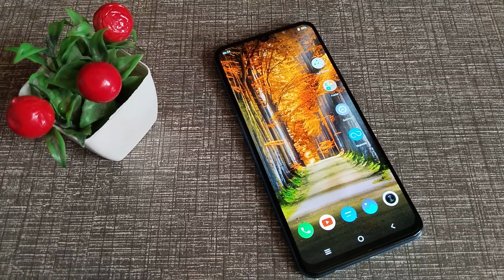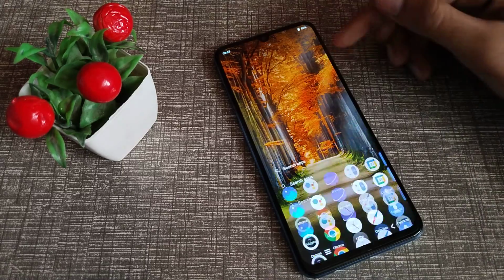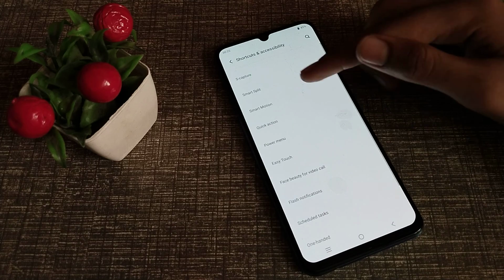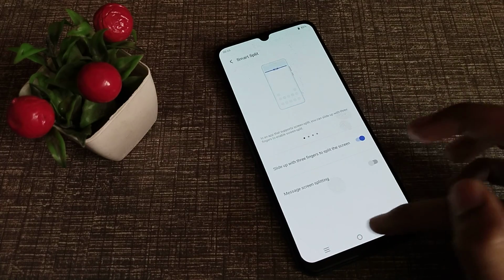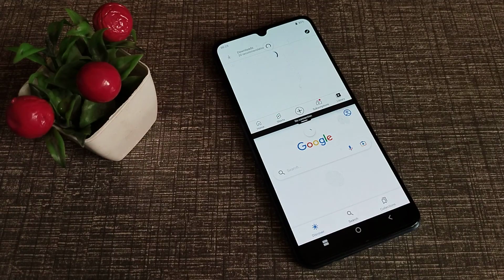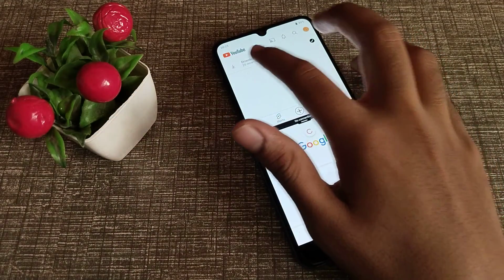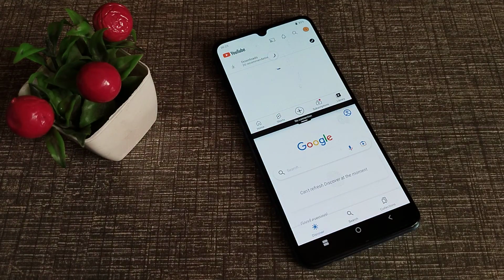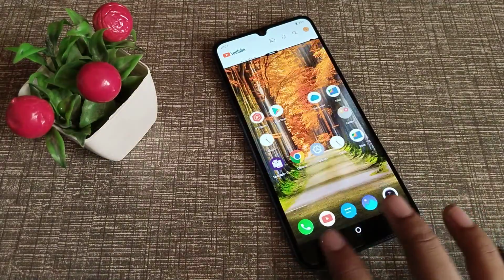How to on split screen in vivo Y15s phone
How to on split screen in vivo y21 phone |
How to on split screen setting in vivo y33T phone |
How can you use split screen in vivo phone |
split screen ko kaise on karte hain vivo y20t phone mein |
split screen ko kaise on karen Vivo Y20i phone mein |
split screen ko kaise use karte hain vivo v11 phone mein |